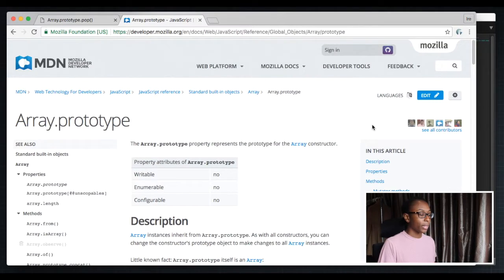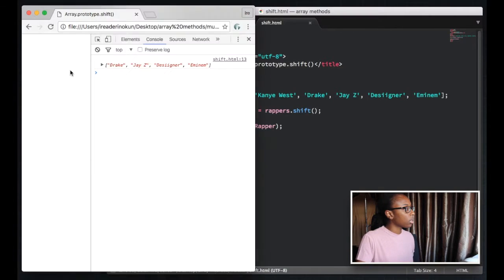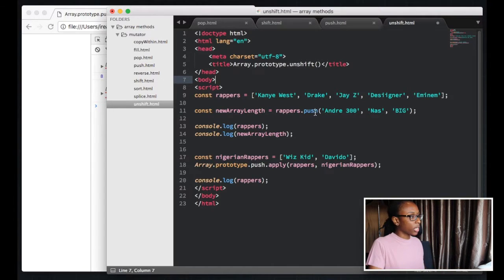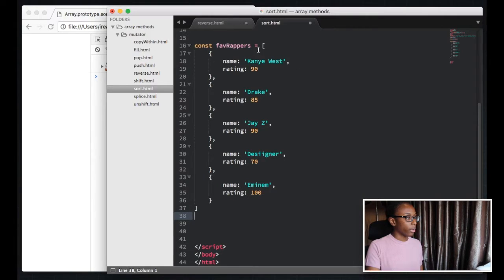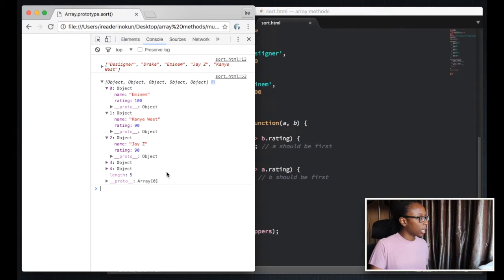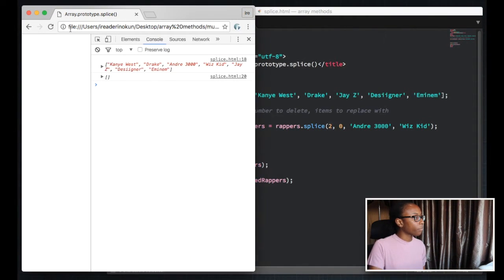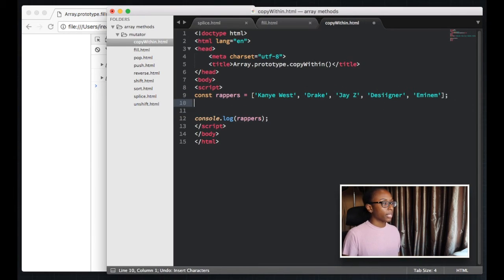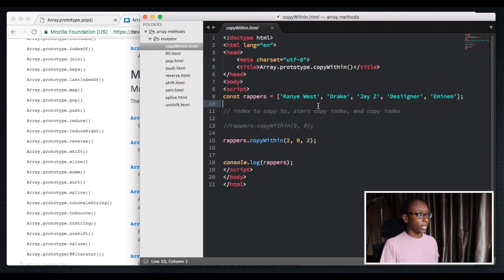JavaScript Array Methods – Part 1 – Mutator Methods